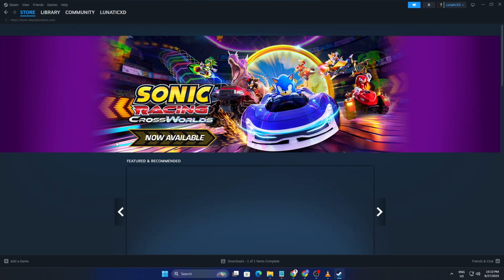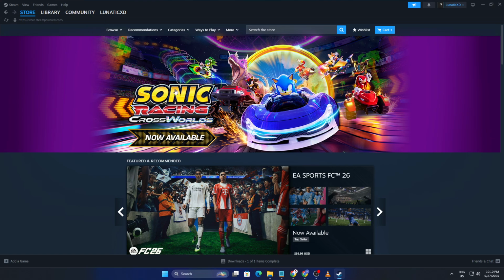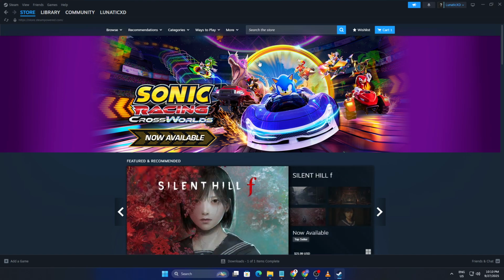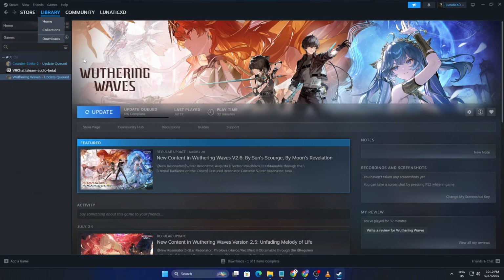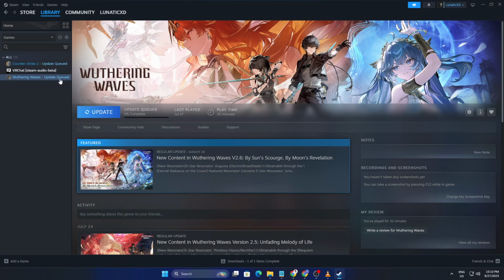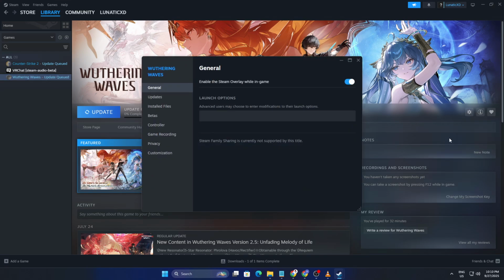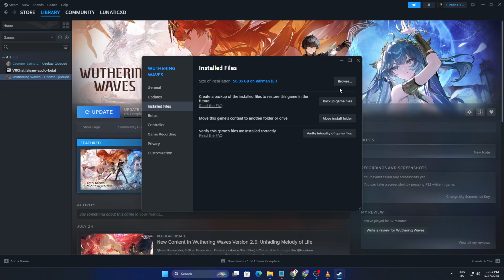How to Permanently Remove a Game From Your Steam Library - 2026 (Very Easy)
How to Permanently Remove a Game From Your Steam Library
In this video, you will learn how to permanently remove a game from your Steam library step by step. Whether you want to free up space, clean your Steam account, or simply hide unwanted titles, this guide will show you how to delete games from Steam and manage your Steam library easily.